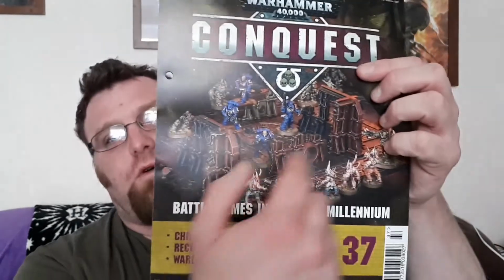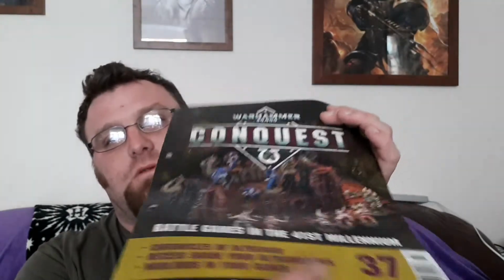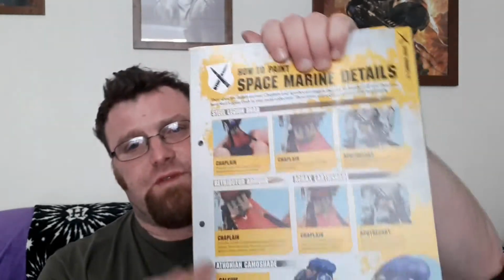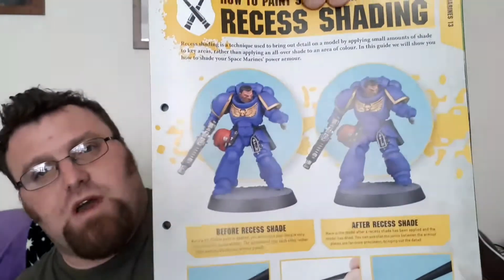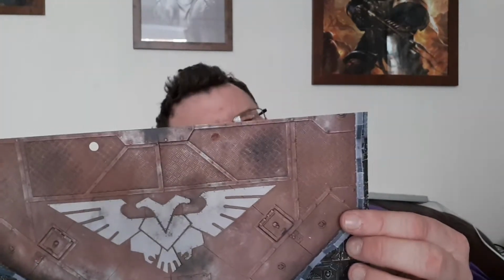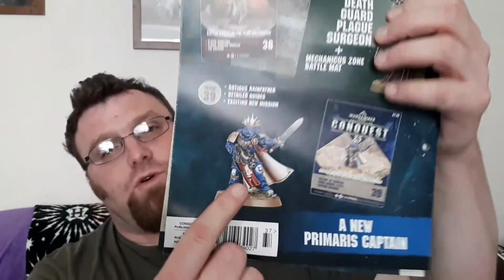Warhammer 40k Conquest Issue Thirty Seven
My reviewof issue 37 of Games Workshops Warhammer 40k Conquest